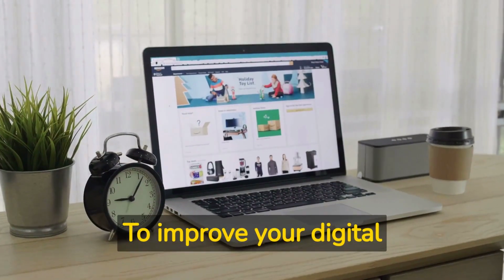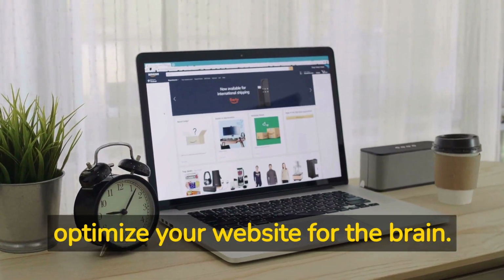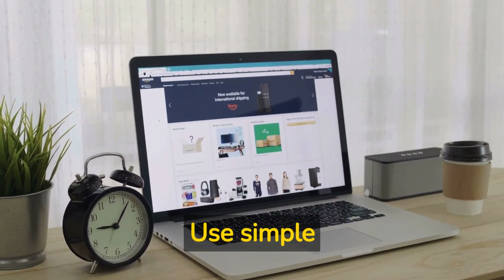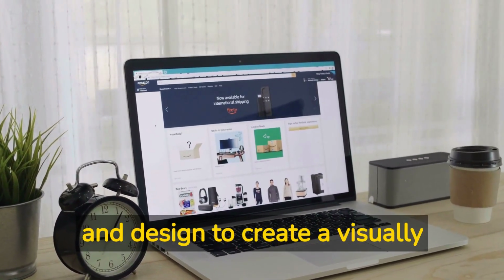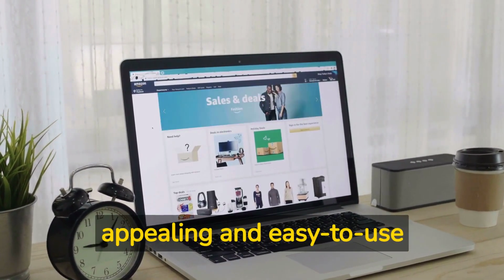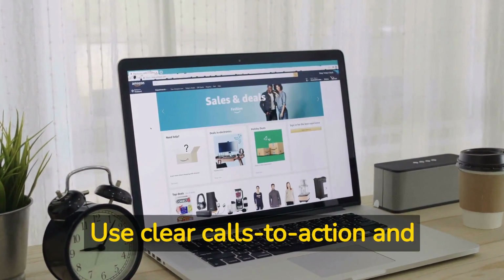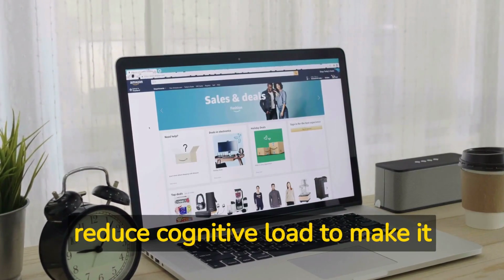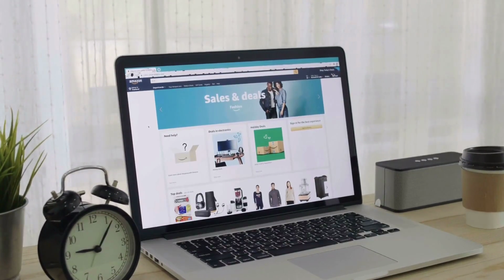THE POWER OF THE MIND: 🧠💻💰 HOW NEUROMARKETING CAN IMPROVE YOUR DIGITAL MARKETING STRATEGIES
Welcome to this video on "How to use neuromarketing to improve your digital marketing strategies." Neuromarketing is a powerful tool for understanding how the brain processes information and making more effective marketing campaigns. In this video, we'll show you how to use neuromarketing to improve your digital marketing strategies. From understanding your audience and using emotional triggers to optimizing your website, using social proof, and personalizing your marketing messages, we'll cover everything you need to know to take your marketing efforts to the next level. Remember, the key to success is to create marketing messages that resonate with your audience and build an emotional connection with them.